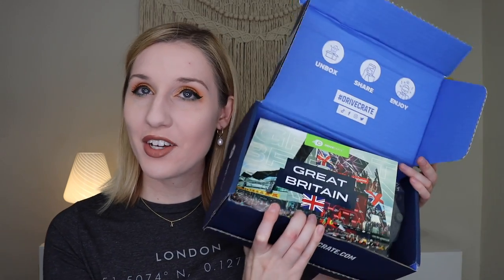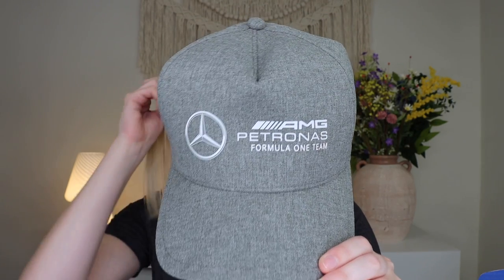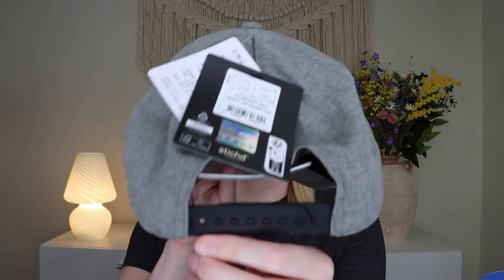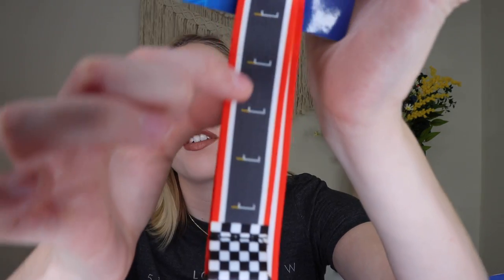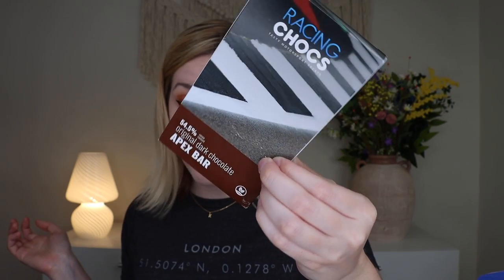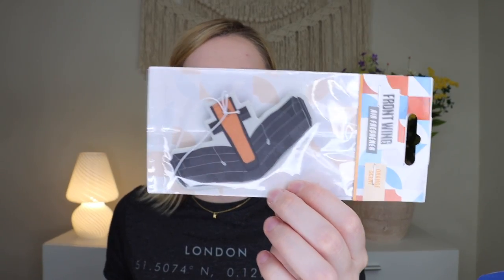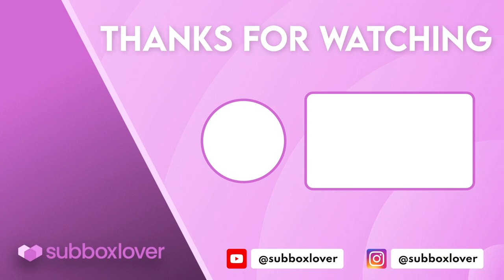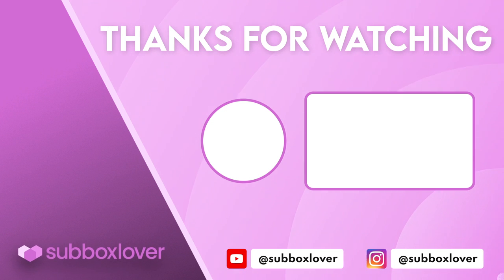FORMULA 1 SUBSCRIPTION BOX ❤️🏎️ | DriveCrate | June 2023 | Great Britain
Makeup I am wearing:
-Nars: Soft Matte Complete Foundation (Olso)
-Natasha Denona: Fez Eyeshadow Palette
-Tarte: H2O Lip Balm (Villa)